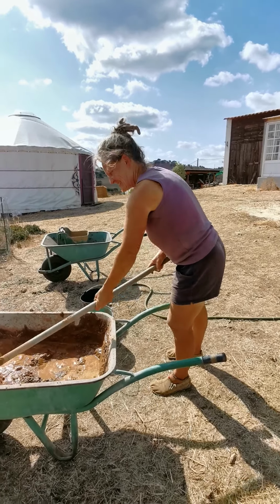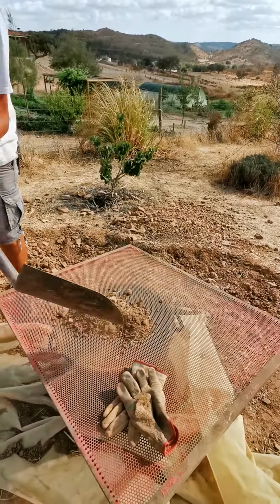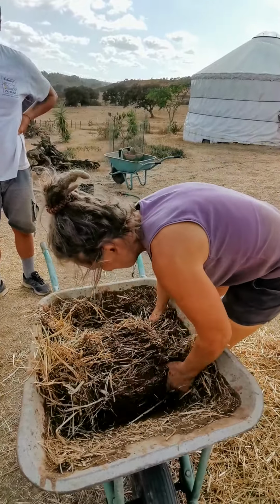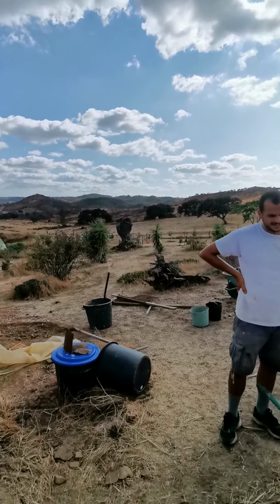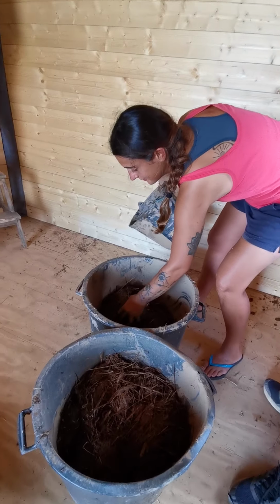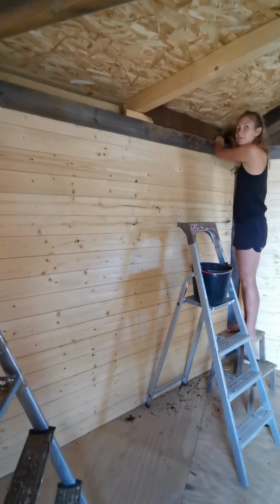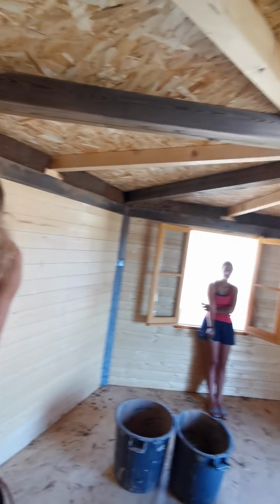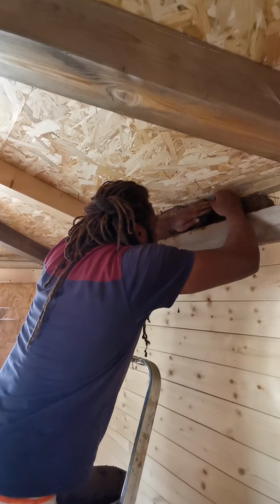Farm construction 2